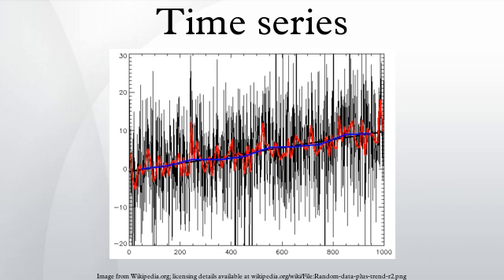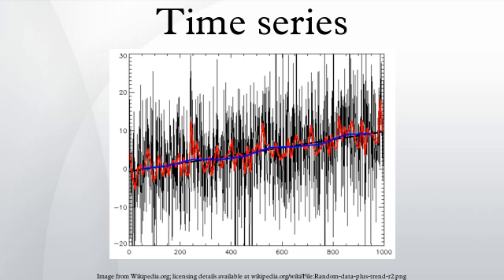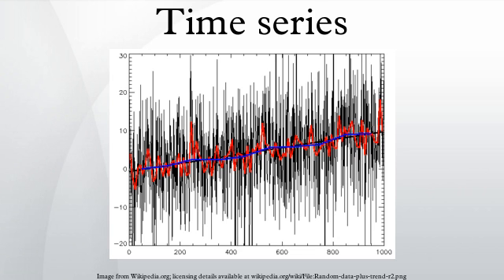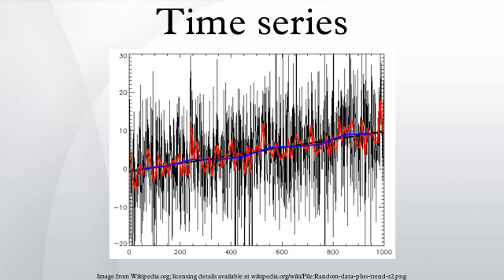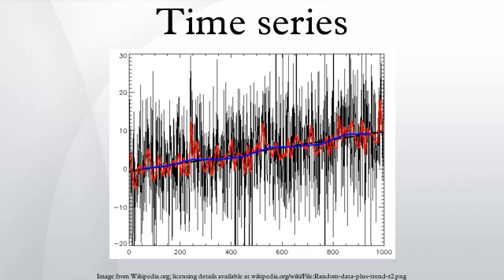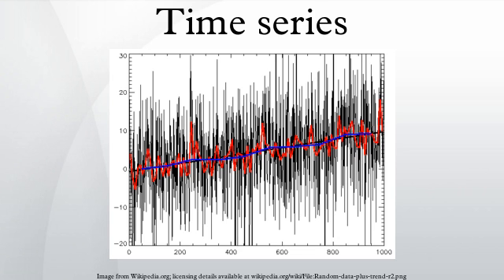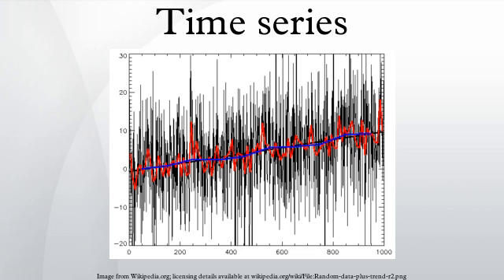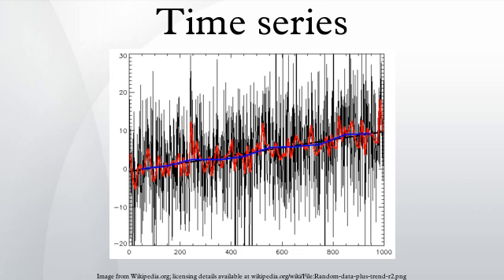Time series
A time series is a sequence of data points, measured typically at successive points in time spaced at uniform time intervals. Examples of time series are the daily closing value of the Dow Jones Industrial Average and the annual flow volume of the Nile River at Aswan. Time series are very frequently plotted via line charts. Time series are used in statistics, signal processing, pattern recognition, econometrics, mathematical finance, weather forecasting, earthquake prediction, electroencephalography, control engineering, astronomy, communications engineering, and largely in any domain of applied science and engineering which involves temporal measurements.
Time series analysis comprises methods for analyzing time series data in order to extract meaningful statistics and other characteristics of the data. Time series forecasting is the use of a model to predict future values based on previously observed values. While regression analysis is often employed in such a way as to test theories that the current values of one or more independent time series affect the current value of another time series, this type of analysis of time series is not called "time series analysis", which focuses on comparing values of a single time series or multiple dependent time series at different points in time.